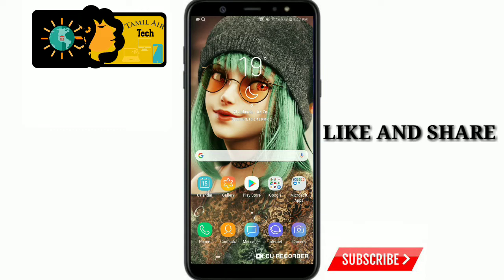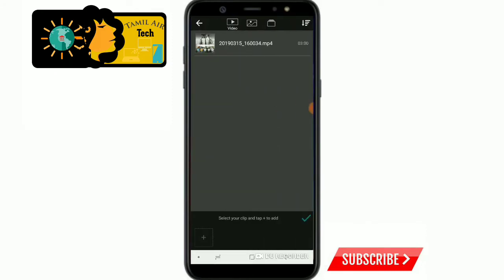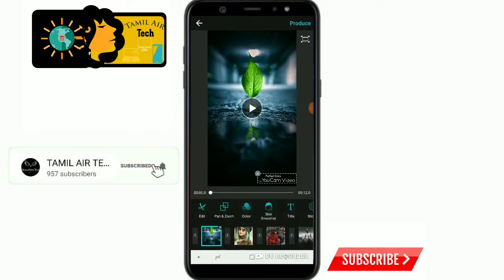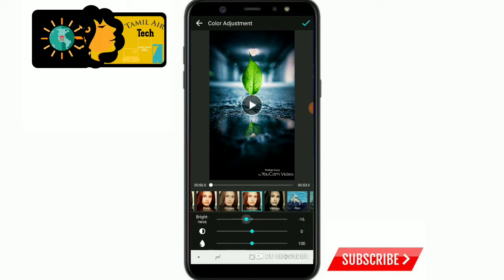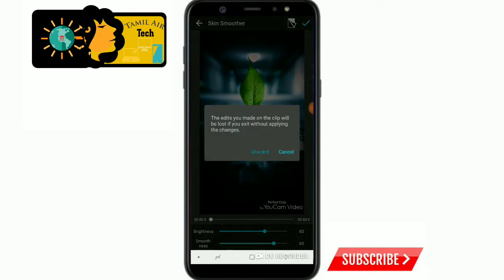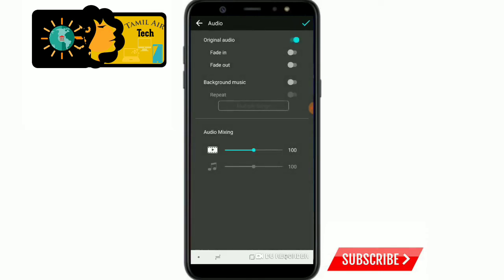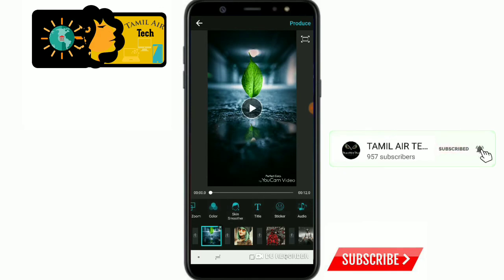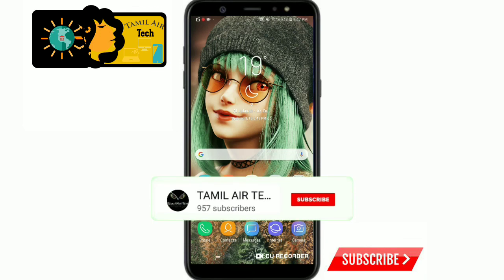உங்க வீடியோ எடிட்டிங் டிப்ஸ் தெரிந்தால் போதும்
ஸ்ரீலங்கா இந்தியா Adsense விற்பனைக்கு உண்டு தொலைபேசி இலக்கம்

நமது வீடியோக்களை தொடர்து பார்த்து ஆதரவு கொடுக்கவும். நன்றி நண்பா